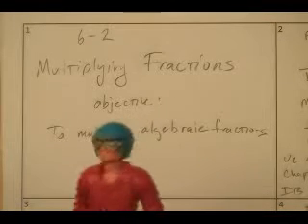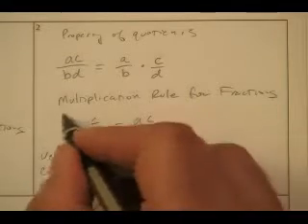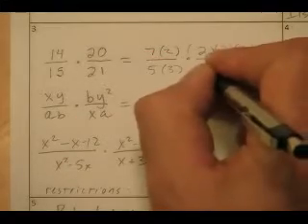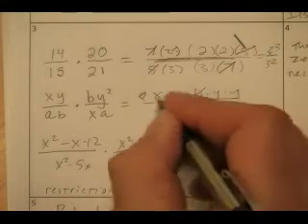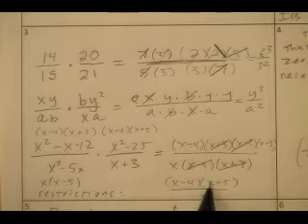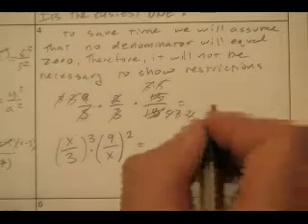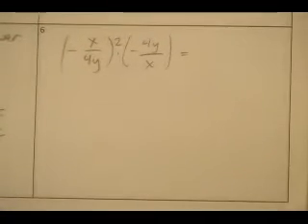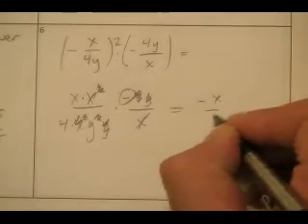6-2 Multiplying Algebraic Fractions with Mr. Nystrom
MULTIPLICATION IS FUN - Make sure you watch the chapter 6 intro!!!